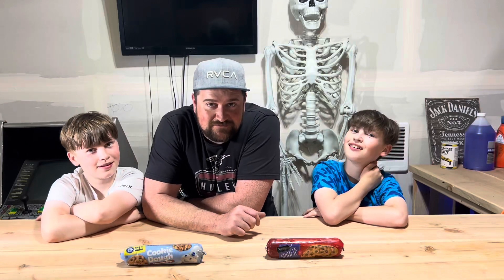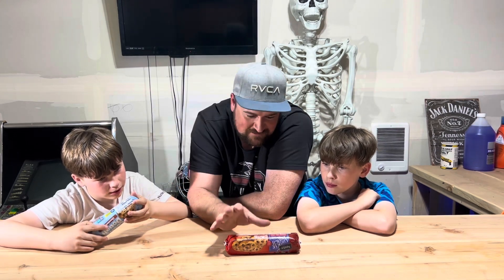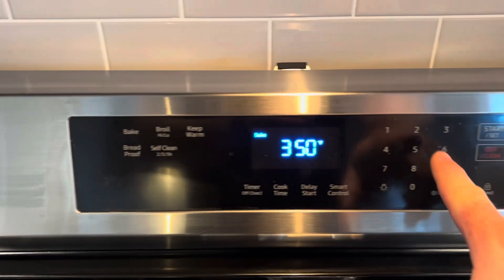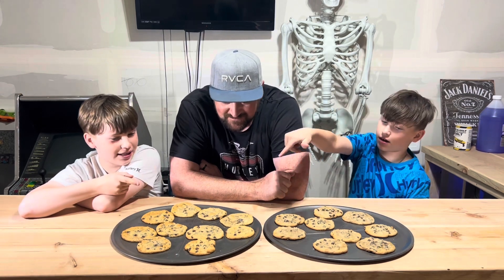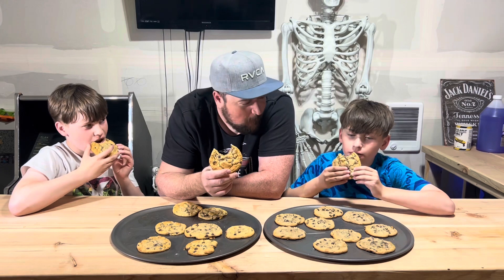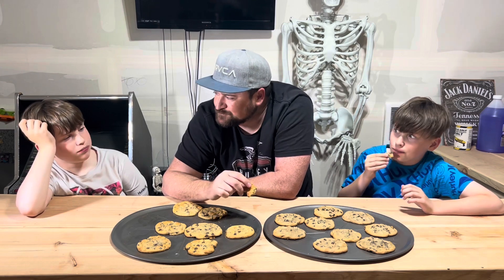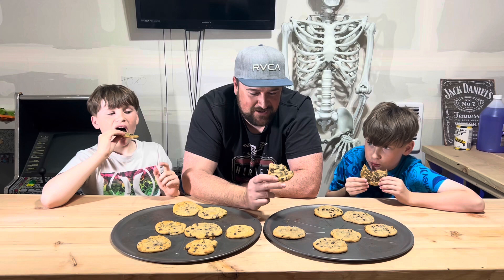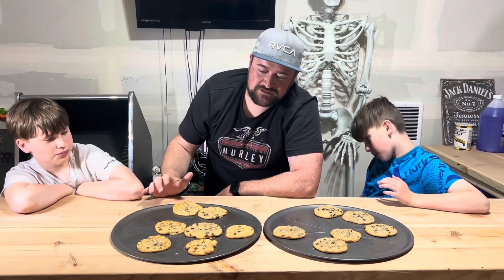Pillsbury VS Signature Select cookie dough.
We put name brand Pillsbury VS Signature Select chocolate chip cookie dough. Guess which one came out on top?